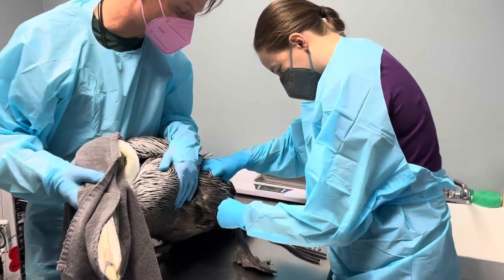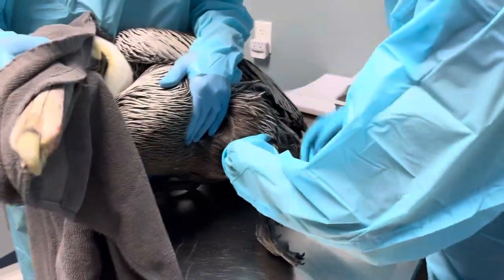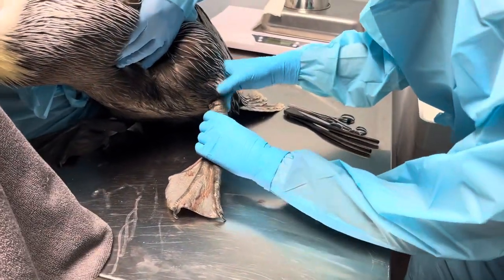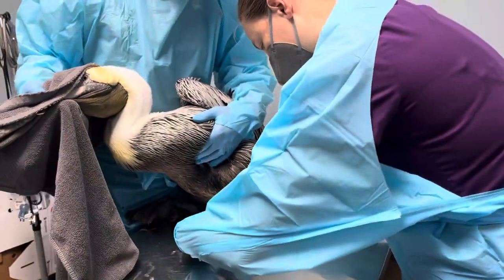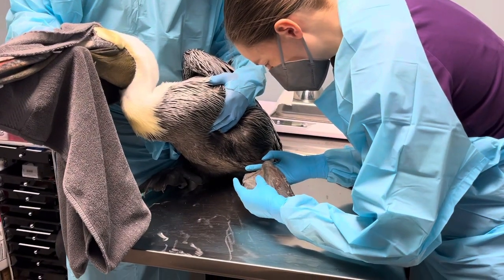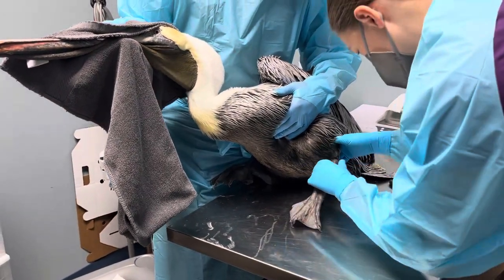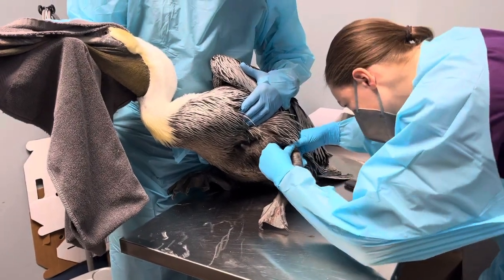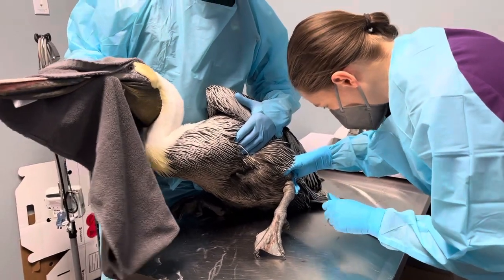Pelican injury at Port Royal Veterinary Hospital